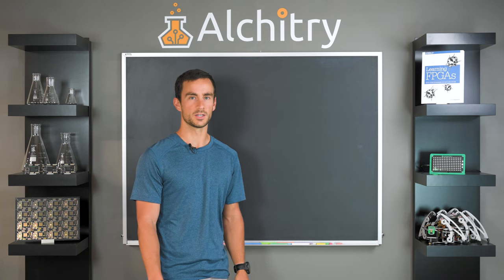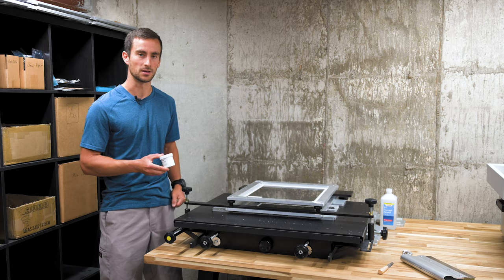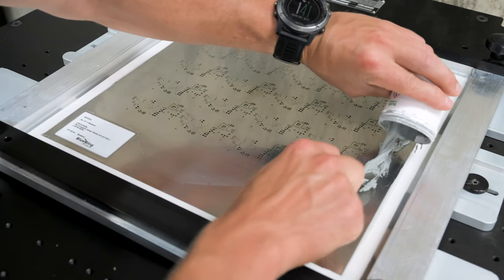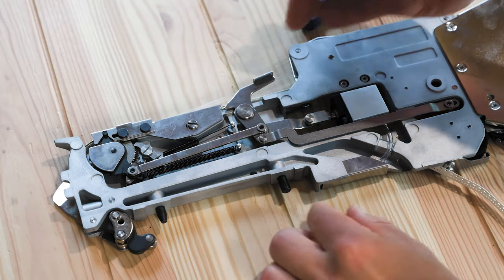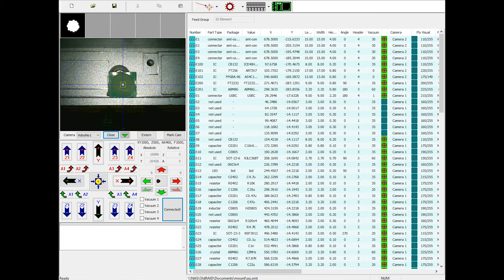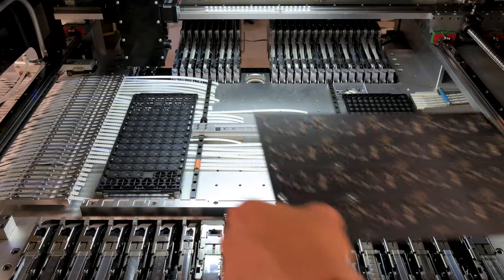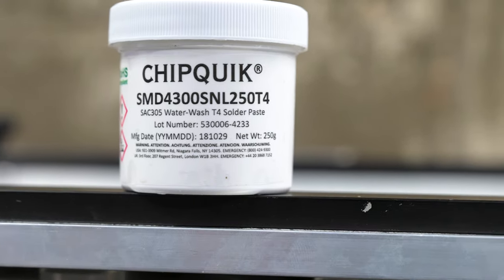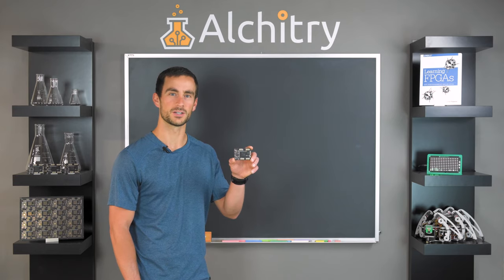How to Make Electronics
In this video we show you how we manufacture the FPGA development board, the Alchitry Au.

This evolves printing the solder paste, placing all the components, reflow soldering, depanelization, testing, washing, and packaging.